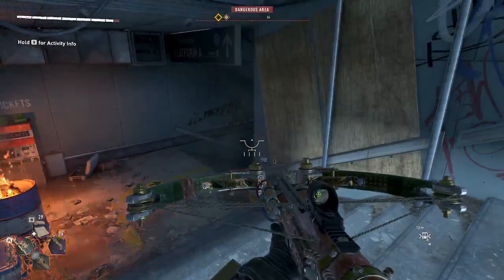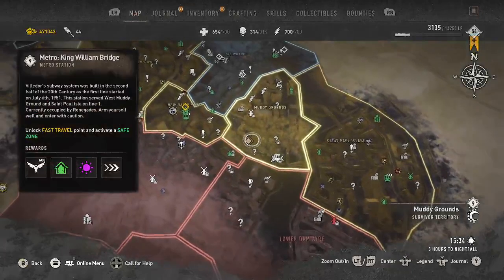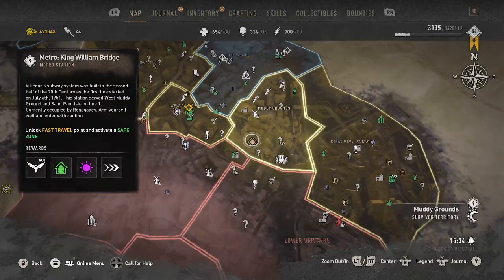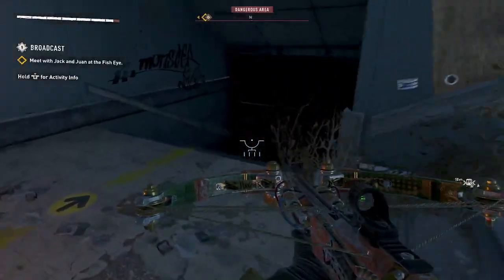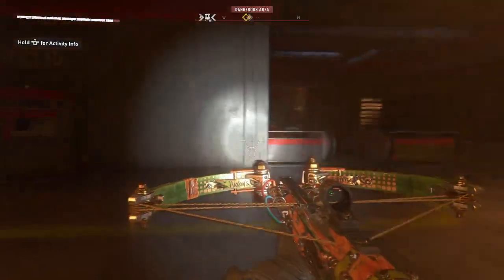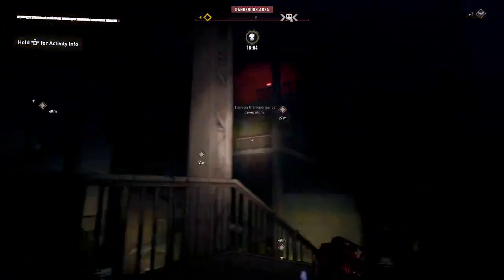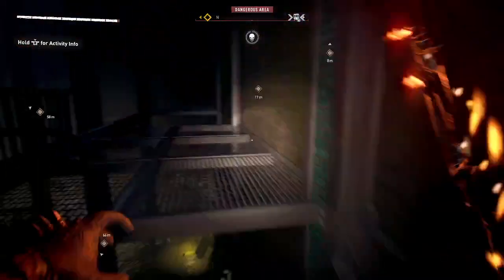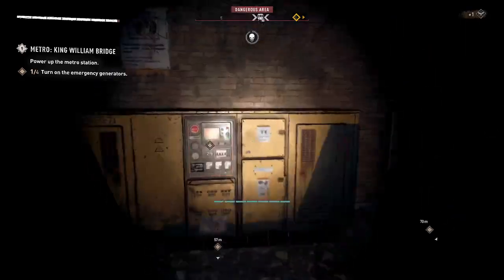Dying Light 2 NG+ Metro: King William Bridge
On my way to the Fish Eye I game across King William Bridge metro station in Dying Light 2. Trying to sneak in I ended up in a battle but still made it to the generate. This video walkthrough at NG+ level shows you how to find the generators and activate the Metro Station.